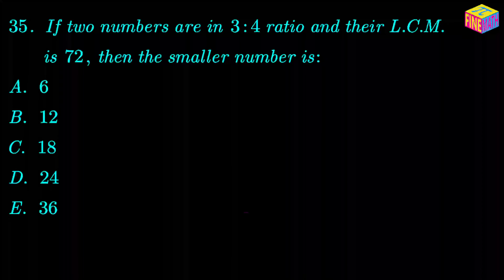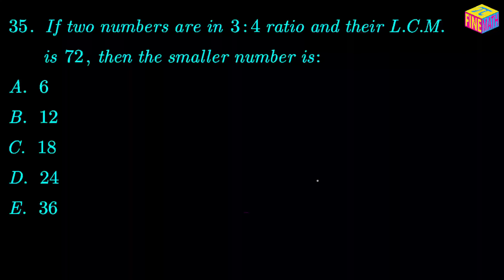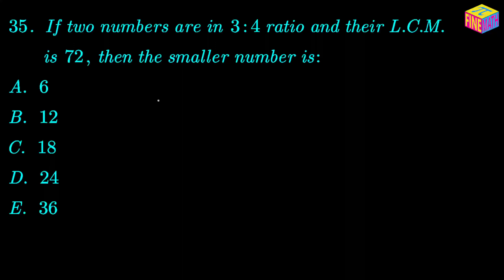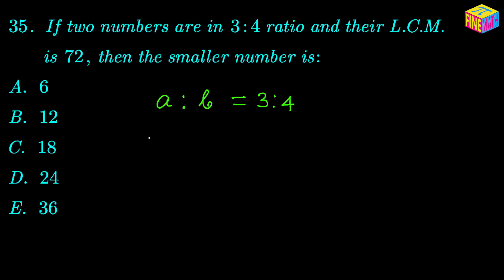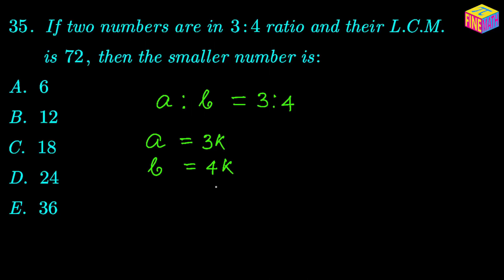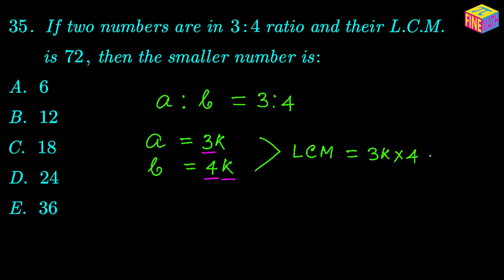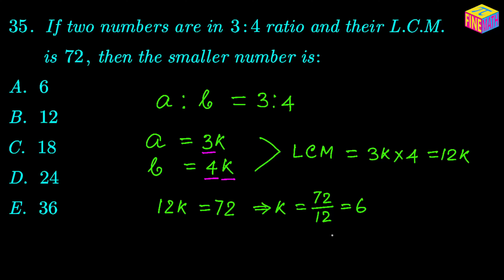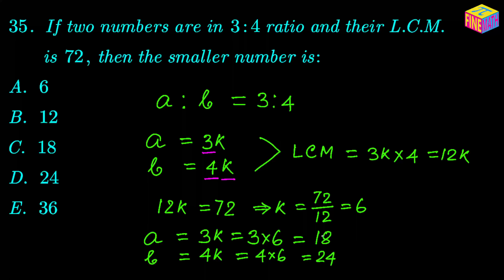ACT Math Practice Problem #35 - Ratio & Number Concepts